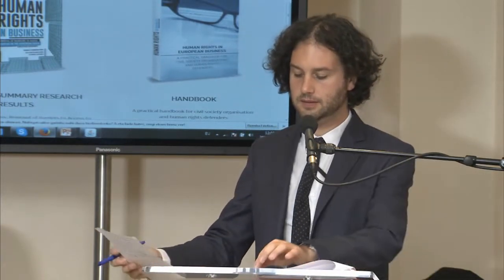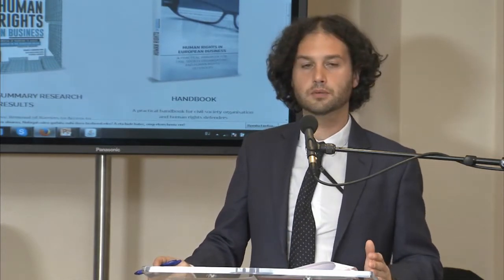Final Conference 2016: Corporate Duty of Care and Human Rights Due Diligence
Human Rights in Business Final Conference
Brussels, 8 September 2016

Moderator: Paige Morrow, Frank Bold Society
Peter Buijze, Global Work Place Rights team, The Coca-Cola Company
Alice Pedretti, Project Manager Business and Human RIghts, CSR Europe
Ben Vanpeperstraete, Supply Chain Coordinator at UNI Global Union
Francesco Agnello, Advisor, European Parliament